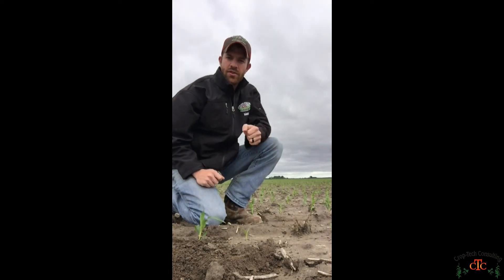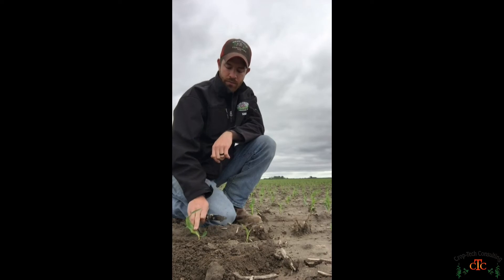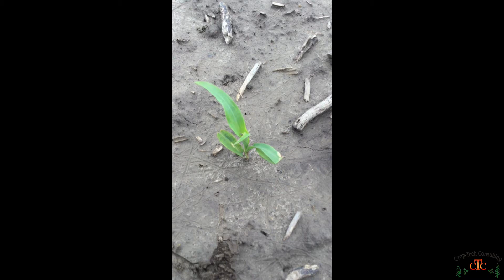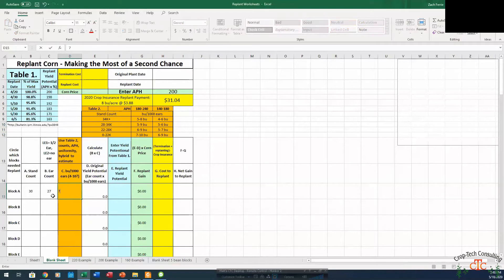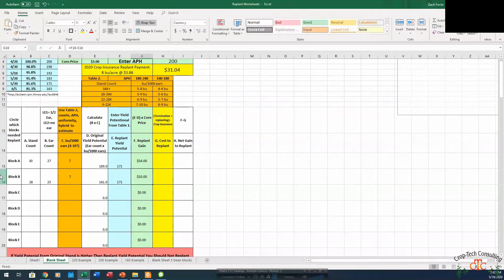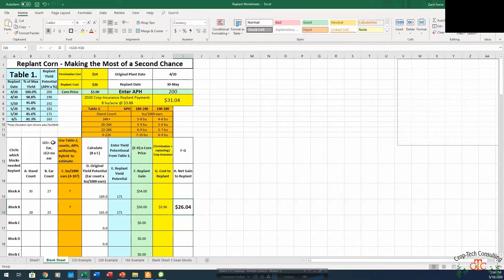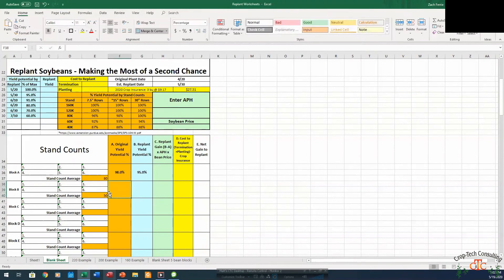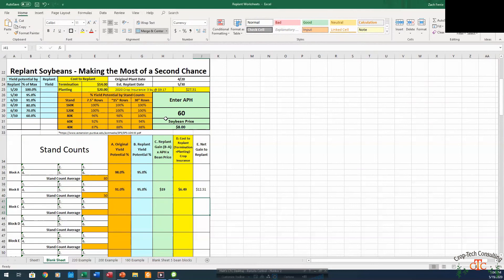Making Replant Decisions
Not all stand counts are created equal.  Tune in to learn how CTC uses detailed stand counts to project ear counts and even yields early in the season to help with potential replant decisions.